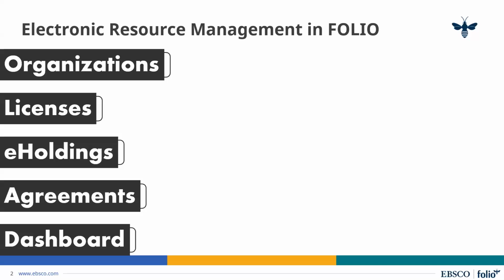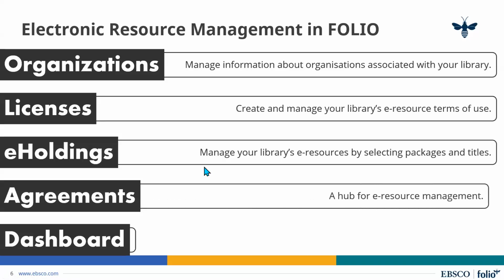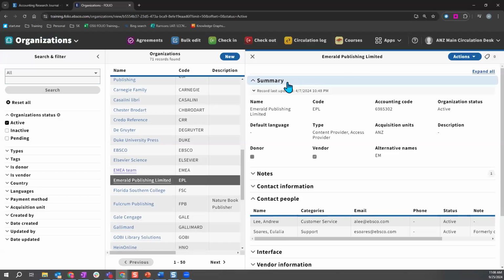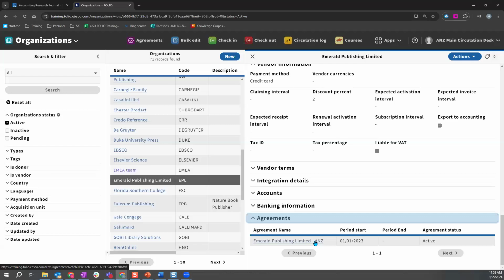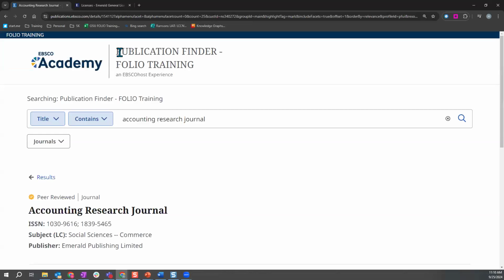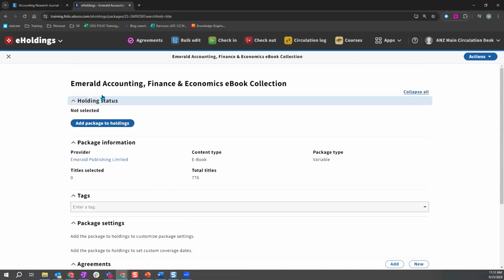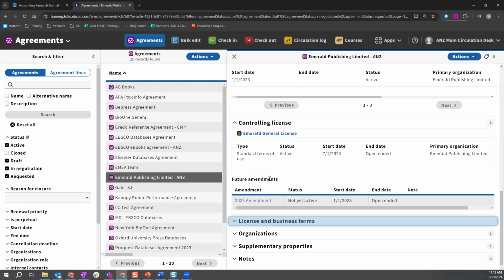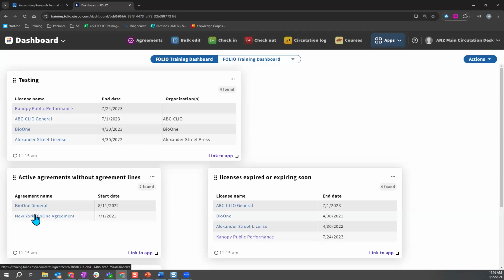Electronic-resource management in FOLIO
If you’re currently tracking all our e-resources in a spreadsheet, come and take a look at what FOLIO has to offer. We will go through how you will be managing your license terms, e-resource subscriptions, and your agreements.